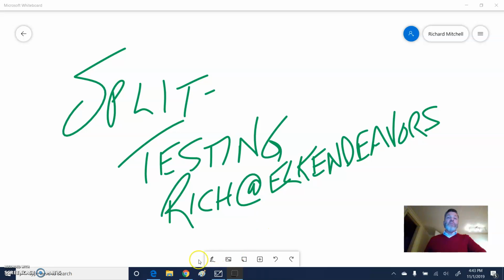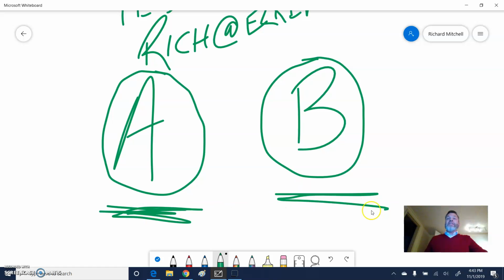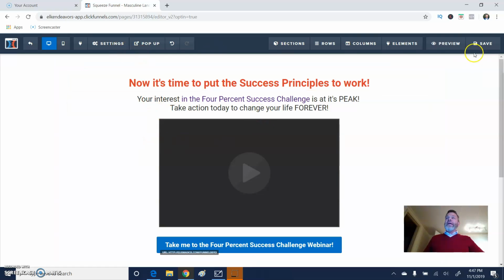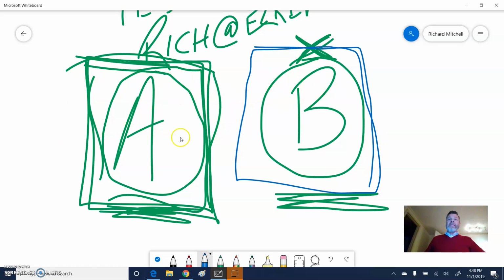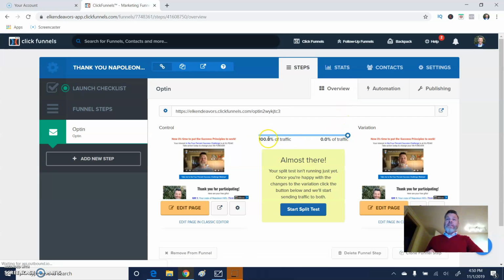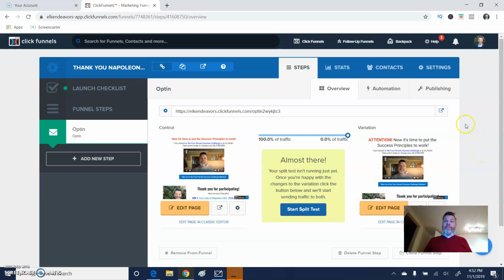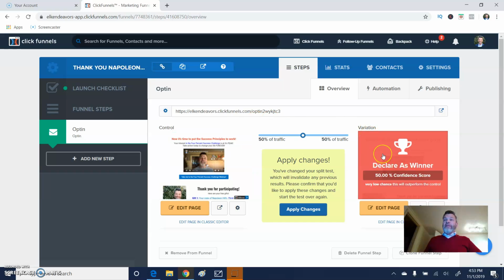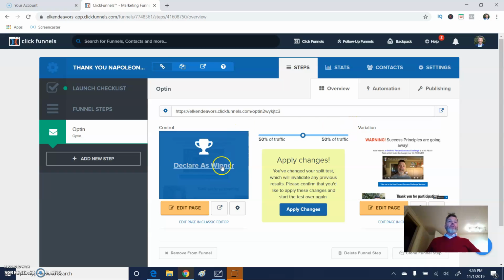Don't Guess. Split-Test! Affiliate Marketing 2019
Don't Guess. Split-Test!

Here's my latest post on Medium and YouTube. I did (what I think,..) is a really cool video/blog combo on split-testing. I have an interesting question at the end.

Enjoy your reading and viewing! I very much appreciate your support over the last week!

I wanted to provide a quick tutorial on Split-Testing for affiliate entrepreneurs.

This blog post will go really nicely with the video that I made, so make sure you watch them in conjunction with each other.

There’s a surprise at the end of the video — and possibly, at the end of this post!

Split-testing is where the entrepreneur gets to be the mad-scientist of advertising! It’s where you can test your hypotheses with ferocity to see which element of your advertising or funnel works best.

Here’s the question you’re trying to answer…

Which advertisement helps me HELP the most customers?

That’s the question that you have to ask. That’s the question you have to keep in the back of your mind!

As a mad-scientist advertiser, you have to think like all kinds of different customers.

First however, you start with your avatar. If you don’t know what an avatar is, you can read about the concept here, or watch the video here…

Remember, you’re trying to promote your product to your avatar. And that avatar, at least initially, is YOU!

When you’re making your advertisement, you have to think of yourself “AS the CUSTOMER” at all times. If you are promoting the product that helped improve your life, you have to think back to what you needed from an advertisement before you made the AWESOME CHOICE to help yourself.

What made you stop scrolling and click?

You can split-test with any type of advertisement, but for this example, I’m going to use a funnel. See my tutorial about ClickFunnels here…

When you build a landing page on ClickFunnels, you have to consider what would convince you to enter a new world. Is it the headline that grabs your attention? Is it a funny picture? Is it a quote from a famous person? Is it a Michael Scott meme? (He’s from The Office — it’s very funny…).

Well, with split-testing, you don’t have to guess! You can test!
Hey — that might be my new tagline for split-testing!
DON’T GUESS. SPLIT-TEST!

I just went up and changed the title of this post.

At any rate, you can test all four of those possibilities that I just mentioned, in a split-test.

I’ll do it like a sports bracket…

You can split-test the Headline vs. the Funny Picture, and see how each ad makes out with your customer base.

Let’s say the Funny Picture wins out.

Then, it becomes funny picture vs. Michael Scott meme. I’m going with the Michael Scott meme, because the customer wanted the funny stuff. So as a smart entrepreneur, I’ll put my money on the Michael Scott meme to win against the quote as an educated guess.

After testing the Funny Picture vs. Michael Scott, you find that the Funny Picture performed best.

Now you’ve taken the guess work out of the ad!

You know that the Funny Picture is working! Now it’s time to move forward with the Funny Picture.

When it all boils down to it, you take the guess work out of your advertising budget by split-testing and seeing what brings you the best results of all. And that will help you SAVE a lot of money, while helping you MAKE a lot of money by helping other people get the results that they want!

Tomorrow, I’m going to write about what you do once you know you have a winner!